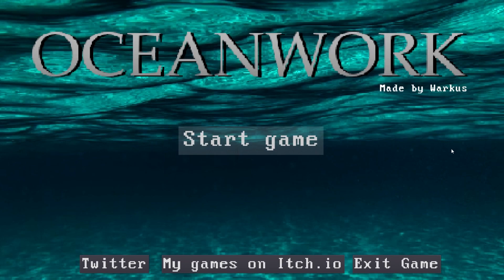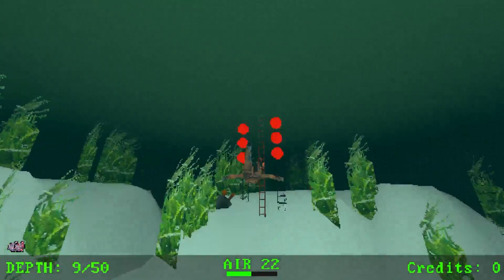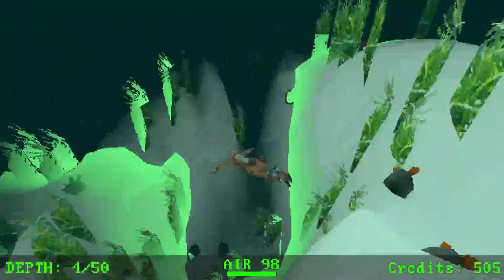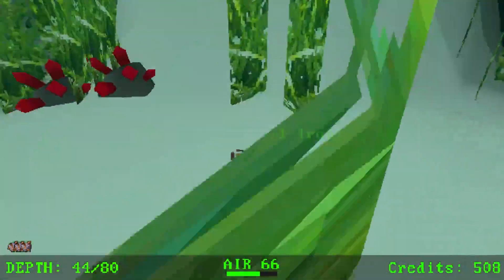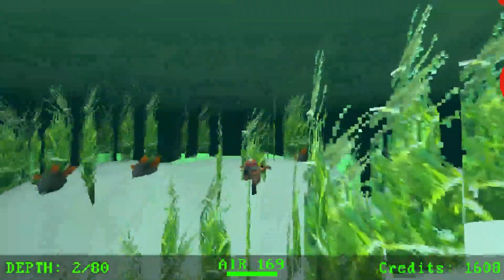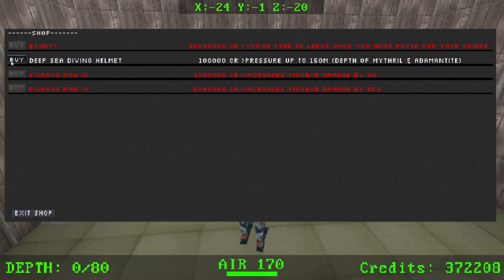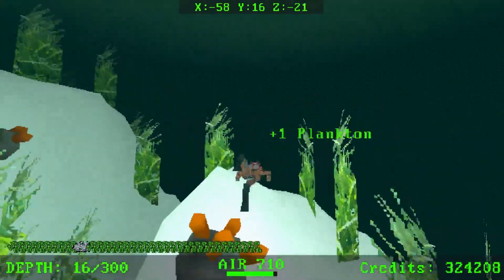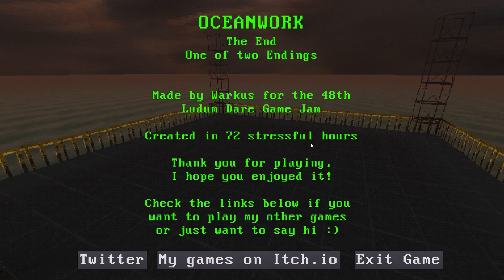I Joined a Squid Cult | Oceanwork | All endings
Hope you guys liked the video I know I haven't uploaded in a couple of days but I'm back now
It really helps me by keeping me motivated to make more